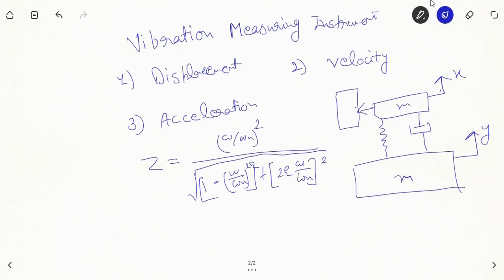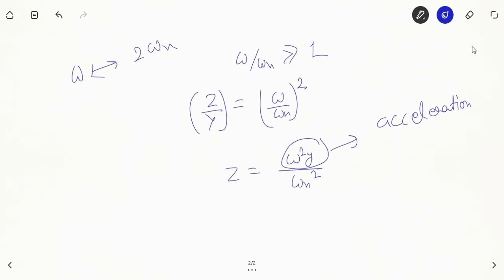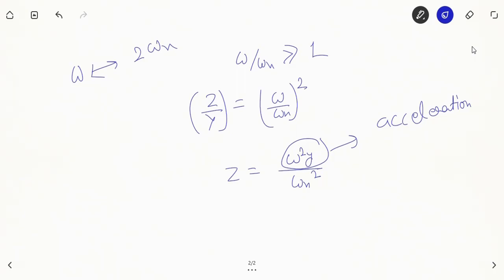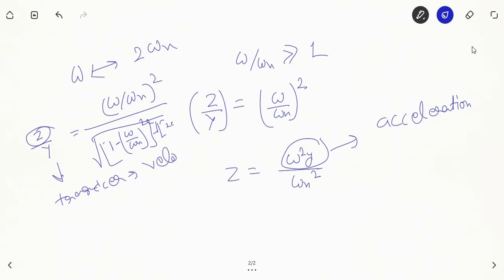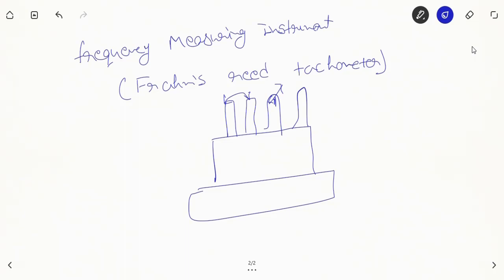Vibration Measuring Instruments